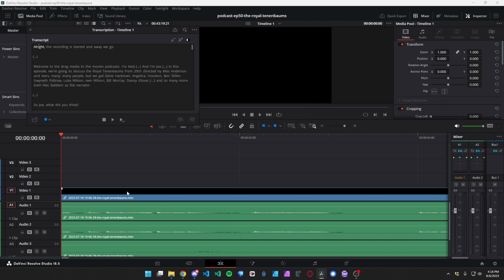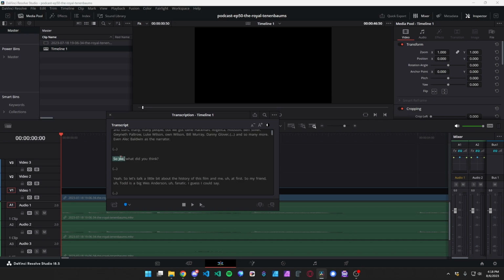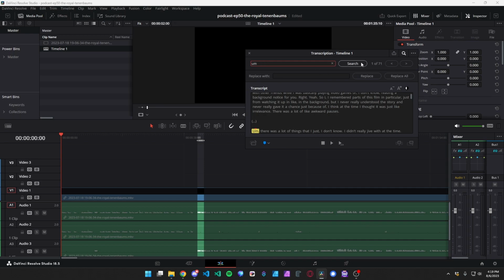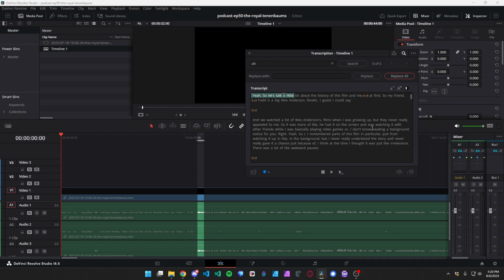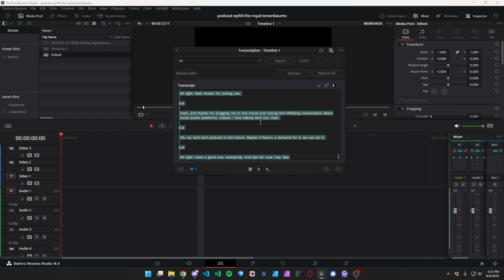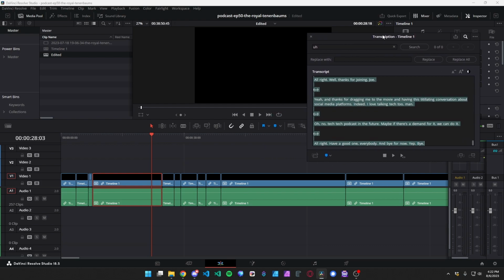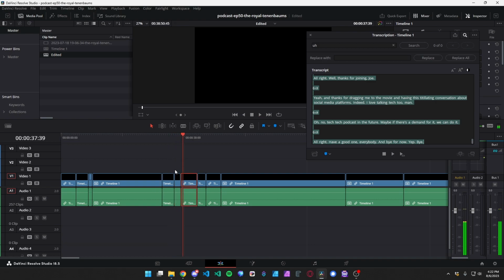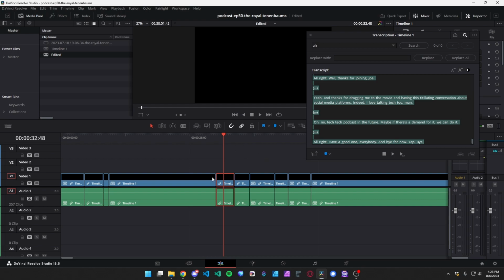Remove Ums and Uhs With DaVinci Resolve 18.5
In this video, I'll show you how I remove silence, ums, and uhs from your projects in DaVinci Resolve.